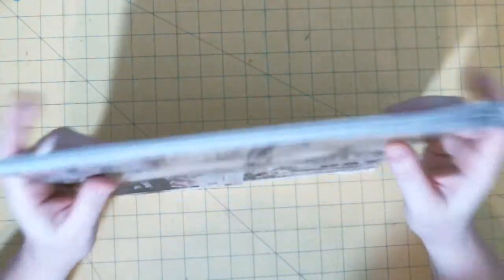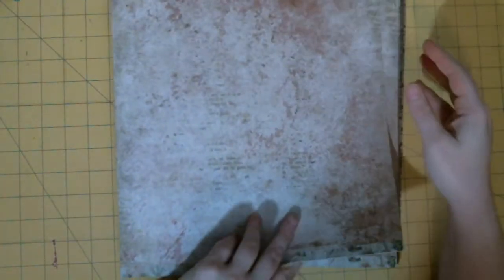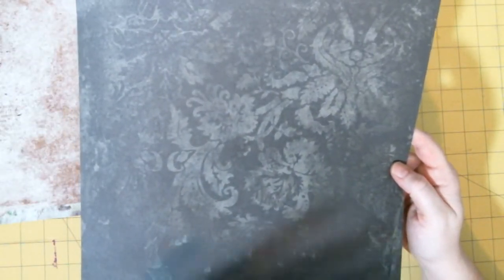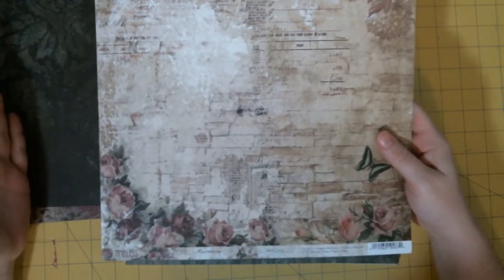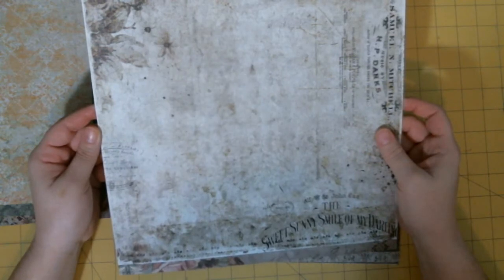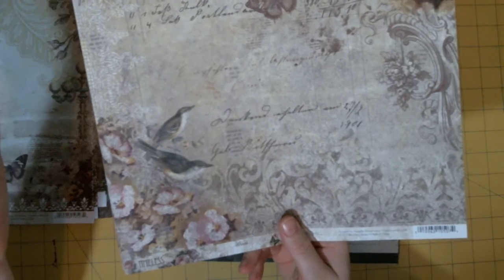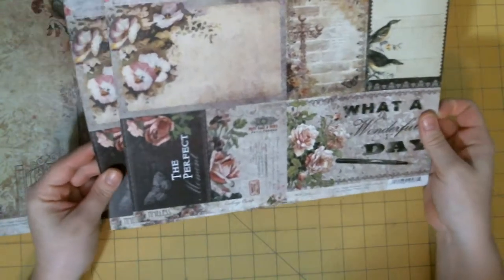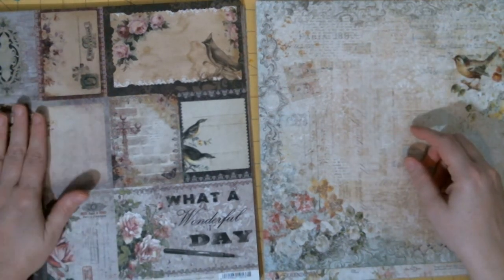Paper Peek Blue Fern Studios "Timeless"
every Sunday at 1 pm PST